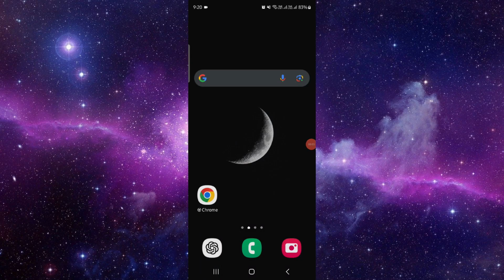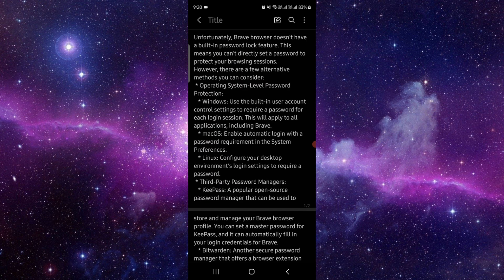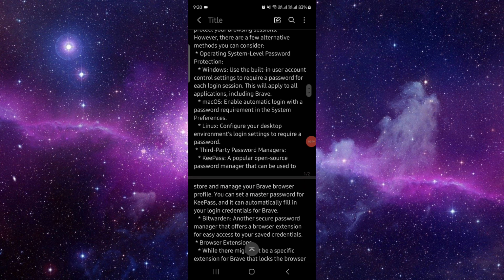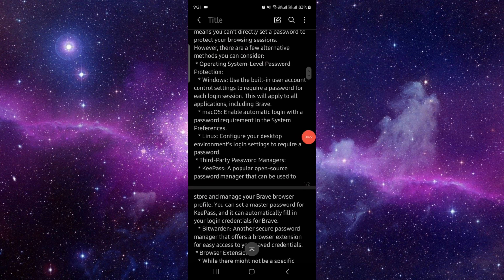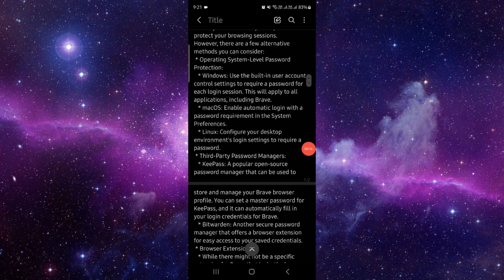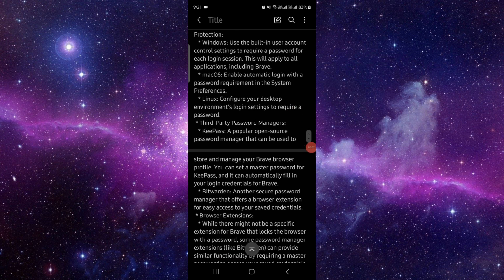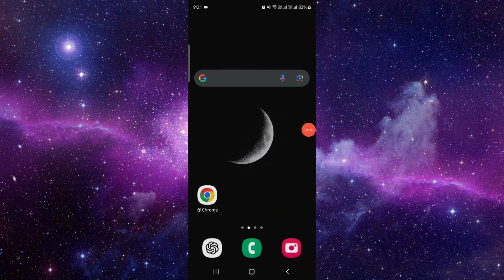✅ How To Lock Brave Browser With a Password? (Full Guide)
Want to secure your browsing experience? This guide shows you how to lock the Brave browser with a password for enhanced privacy.

Key Learning Points:
• Accessing Brave settings
• Steps for setting a password lock
• Tips for maintaining security